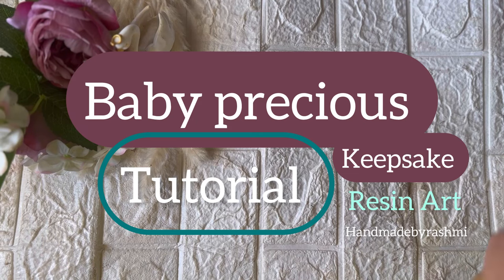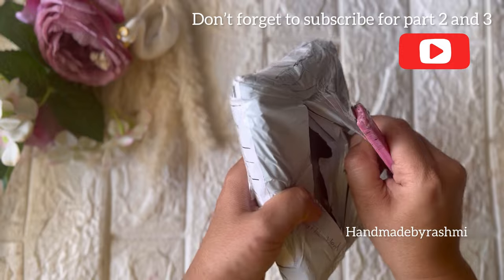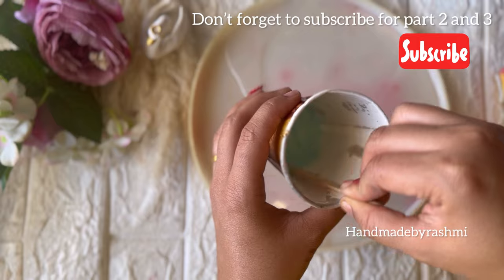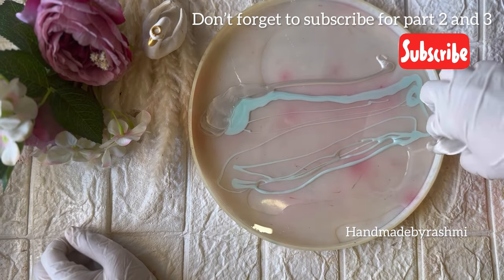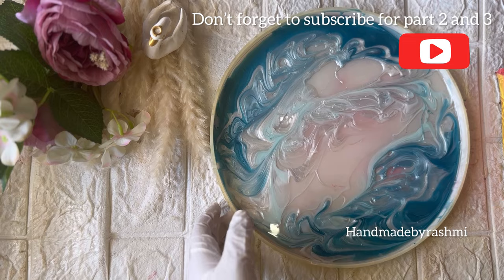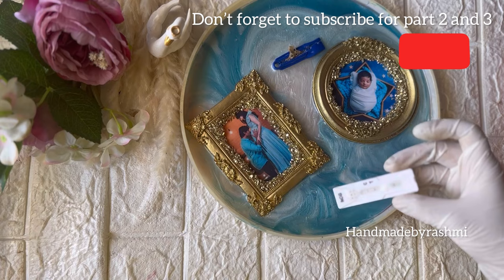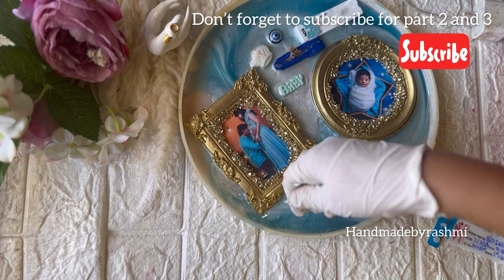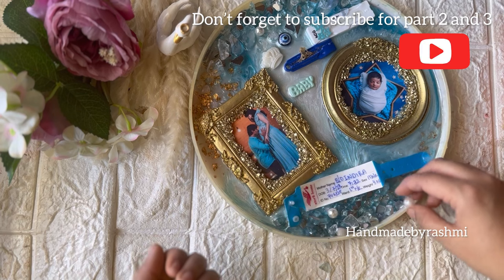Resin art tutorial- Umblical cord ,pregnancy kit , hospital tag & breast milk Preservation by Rashmi